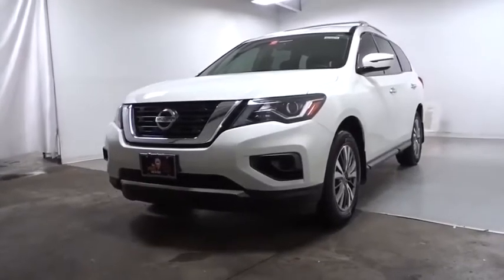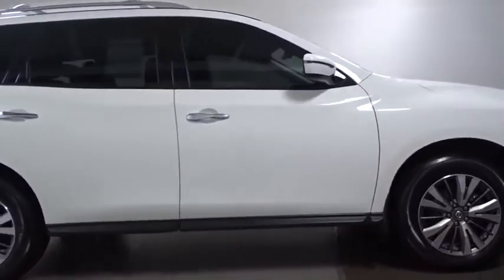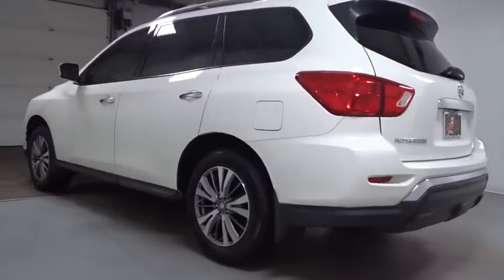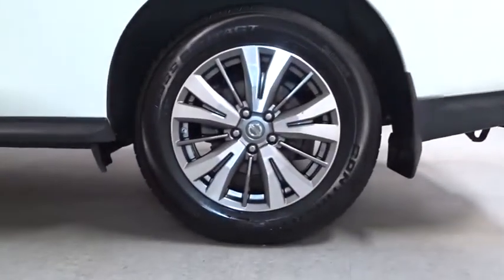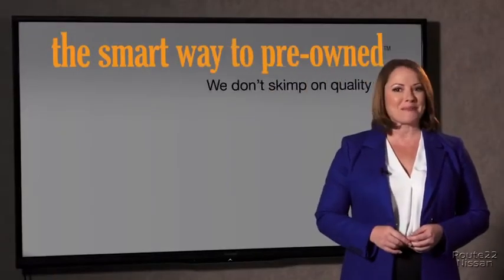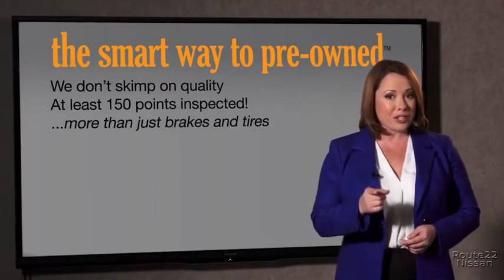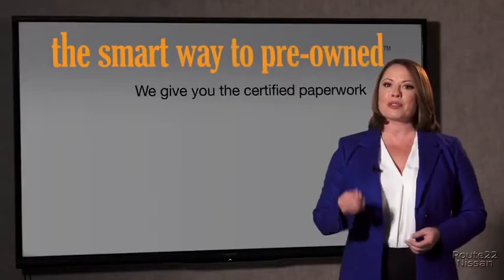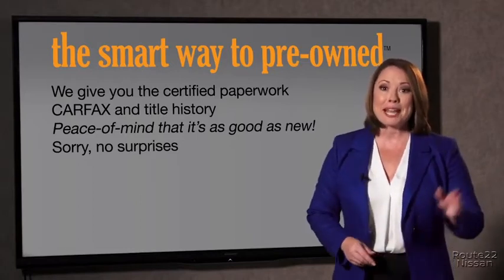2018 Nissan Pathfinder Hillside, Newark, Union, Elizabeth, Springfield, NJ N24975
White  2018 Nissan Pathfinder available in Hillside, New Jersey at Route 22 Nissan. Servicing the Newark, Union, Elizabeth, Springfield, NJ area.

SMART WAY TO CERTIFIED! Thanks to an extensive used-car warranty, every Smart Way Certified Pre-Owned Vehicle comes with peace of mind. It covers major engine and transmission components, except for standard maintenance items, body glass and interior. RT. 22 NISSAN will repair or replace any covered part that is defective in material or workmanship under normal use. The Smart Way Certified Pre-Owned Vehicle Limited Warranty extends the powertrain coverage to 7 years*/100,000 total odometer miles (whichever occurs first). Ever wonder exactly what youre getting when purchasing a used vehicle? Its difficult to know what you're truly getting into when taking on the wheel of a pre-owned vehicle. Luckily, each of our pre-owned vehicles are put through a vigorous 150-point inspection. With the smart way to pre-owned, we include a vehicle history report as well as a title check on every pre-owned vehicle in stock. This way, you know that the vehicle you are purchasing has not been affected by circumstances such as natural disasters (i.e. Hurricane Irma/Hurricane Harvey), Odometer rollback, Factory Lemon-Law Buyback, Salvage/Rebuilds, Washed Title and road accidents. With the smart way to pre-owned, you and your passengers can feel safe in the seats of your newly-bought, pre-owned vehicle. This Nissan Pathfinder offers all the comforts of a well-optioned sedan with the utility you demand from an SUV. This 4WD-equipped vehicle will handle beautifully on any terrain and in any weather condition your may find yourself in. The benefits of driving a 4 wheel drive vehicle, such as this Nissan Pathfinder S, include superior traction and stability. The Nissan Pathfinder S will provide you with everything you have always wanted in a car -- Quality, Reliability, and Character. This is about the time when you're saying it is too good to be true, and let us be the one's to tell you, it is absolutely true.
Window Grid And Fixed Antenna,2 LCD Monitors In The Front,Radio w/Seek-Scan, Clock, Steering Wheel Controls and Radio Data System,Black Bodyside Cladding,Wheels: 18 Machined Alloy w/Med Met Gray Finish,Liftgate Rear Cargo Access,Body-Colored Power Side Mirrors w/Manual Folding and Turn Signal Indicator,Body-Colored Rear Bumper w/Black Rub Strip/Fascia Accent and Chrome Bumper Insert,Roof Rack Rails Only,Black Side Windows Trim, Black Front Windshield Trim and Black Rear Window Trim,Tires: P235/65R18 All-Season,Projector Beam Halogen Daytime Running Headlamps w/Delay-Off,Chrome Door Handles,Tailgate/Rear Door Lock Included w/Power Door Locks,Body-Colored Front Bumper w/Chrome Bumper Insert,Fixed Rear Window w/Fixed Interval Wiper and Defroster,Steel Spare Wheel,Galvanized Steel/Aluminum Panels,Deep Tinted Glass,Lip Spoiler,Variable Intermittent Wipers,Black Grille w/Chrome Surround,Compact Spare Tire Stored Underbody w/Crankdown,Clearcoat Paint,Passenger Seat,Driver Seat,Remote Keyless Entry w/Integrated Key Transmitter, Illuminated Entry, Illuminated Ignition Switch and Panic Button,Power 1st Row Windows w/Driver 1-Touch Down,Carpet Floor Trim,Full Floor Console w/Covered Storage, Mini Overhead Console w/Storage and 2 12V DC Power Outlets,Full Carpet Floor Covering,Air Filtration,Engine Immobilizer,Rear HVAC w/Separate Controls,Cloth Seating Surfaces,Illuminated Locking Glove Box,Trip Computer,Proximity Key For Push Button Start Only,Systems Monitor,Cloth Door Trim Insert,Front Cupholder,Analog Display,HVAC -inc: Underseat Ducts, Headliner/Pillar Ducts and Console Ducts,FOB Controls -inc: Windows,Front Center Armrest and Rear Center Armrest w/Storage,Outside Temp Gauge,Fixed 50-50 Bench 3rd Row Seat Front, Manual Recline, Manual Fold Into Floor and 2 Fixed Head Restraints,Cargo Space Lights,Power Door Locks w/Autolock Feature,Delayed Accessory Power,Power Rear Windows and Fixed 3rd Row Windows,2 12V DC Power Outlets,Cargo Area Concealed Storage,Cruise Control w/Steering Wheel Controls,Gauges -inc: Speedometer, Odometer, Engine Coolant Temp, Tachometer, Trip Odometer and Trip Computer,Seats w/Cloth Back Material,Interior Trim -inc: Piano Black Instrument Panel Insert, Metal-Look/Piano Black Door Panel Insert, Piano Black Console Insert and Chrome/Metal-Look Interior Accents,Valet Function,Fade-To-Off Interior Lighting,Full Cloth Headliner,Rear Cupholder,Manual Tilt/Telescoping Steering Column,Driver Foot Rest,Driver And Passenger Visor Vanity Mirrors w/Driver And Passenger Auxiliary Mirror,Perimeter Alarm,M